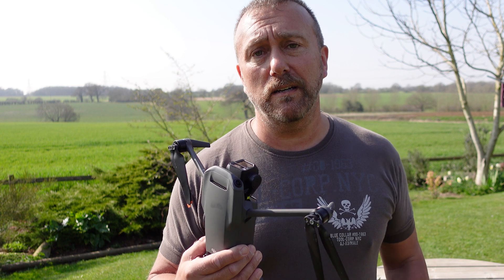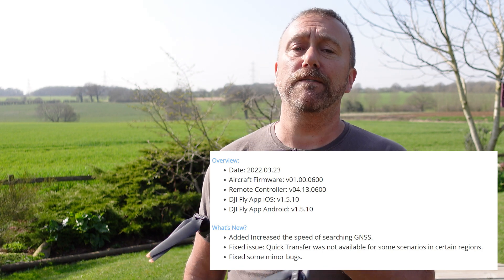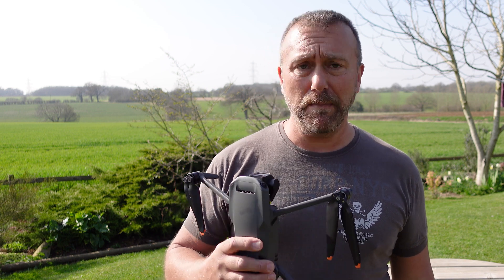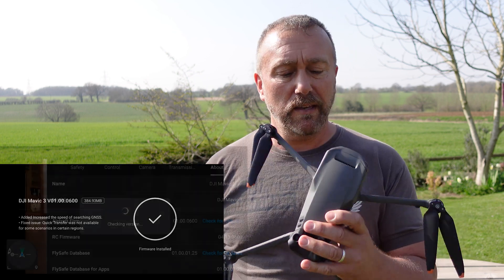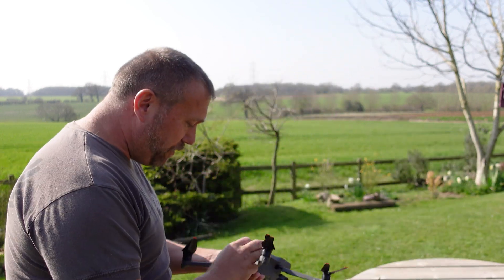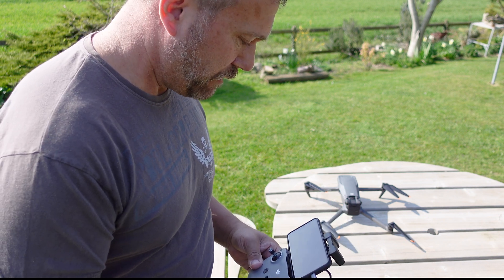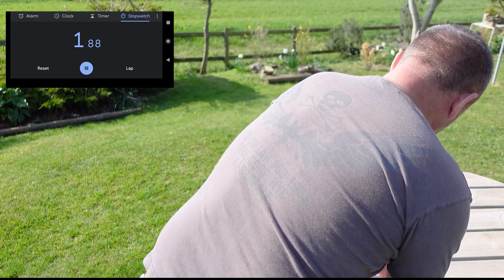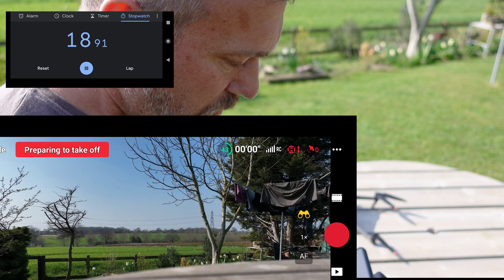DJI Mavic 3 GPS Lock Fix? - Real Time Test - Firmware Update v1.00.0600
The Mavic 3 has real issues locking on to enough satellites for a full GPS Lock to enable take-off.
With this latest update, I test whether it's finally been fixed

Thinking of getting the DJI Mavic 3, the DJI Air 2S, the FPV, Mini 2, the Mavic Air 2, the Mini or any other DJI drone or gimbal? Help me & my channel by clicking